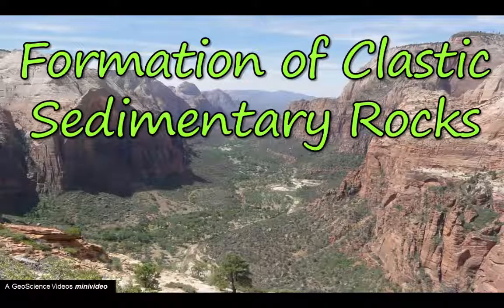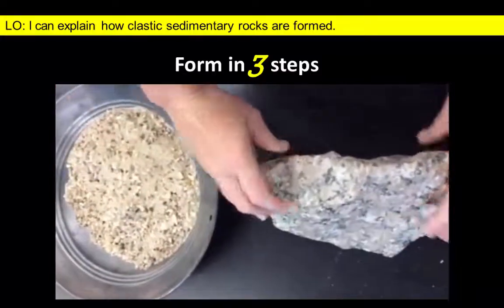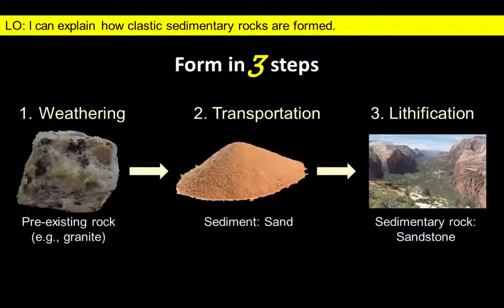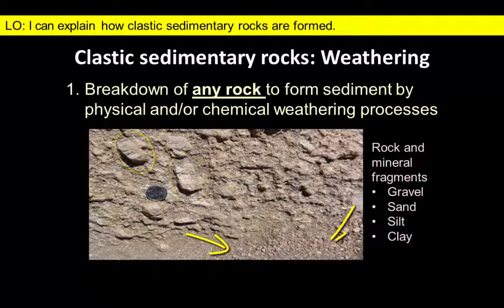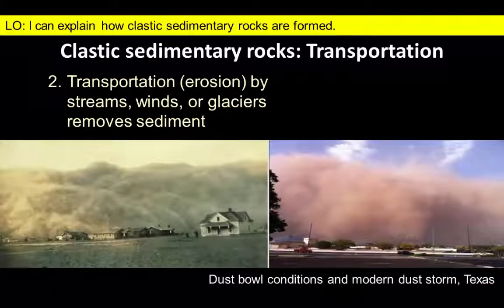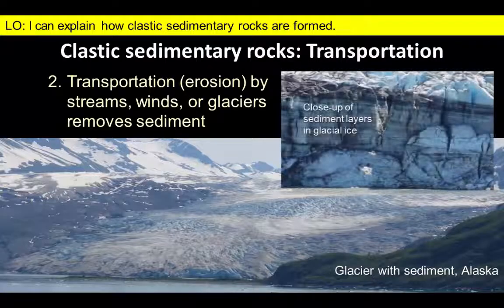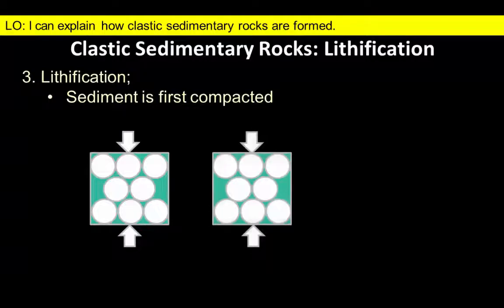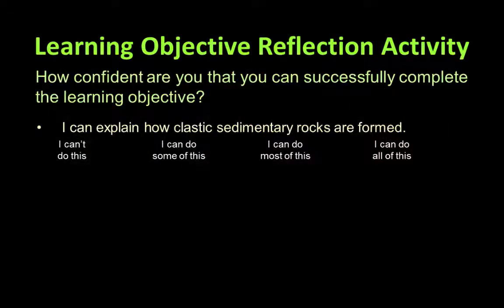The Formation of Clastic Sedimentary Rocks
In this minivideo we will discuss the three steps in the formation of clastic sedimentary rocks - weathering, transportation, and lithification.